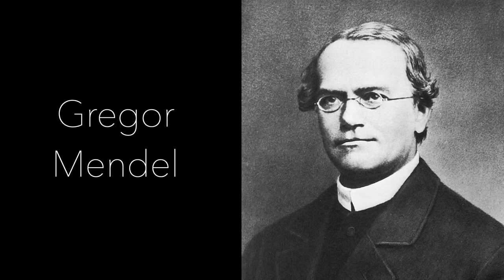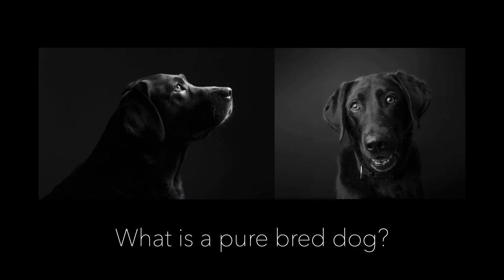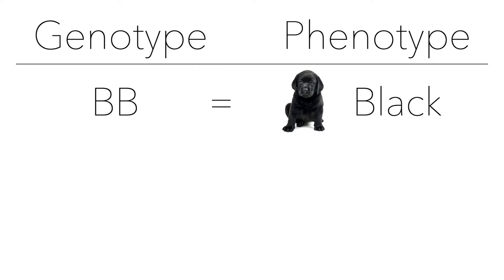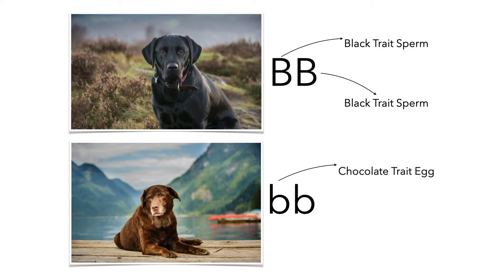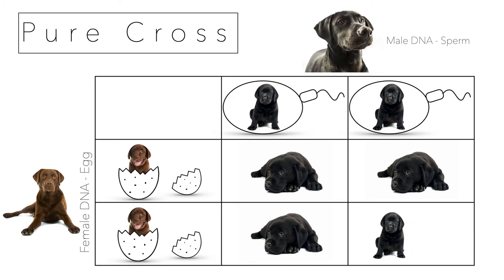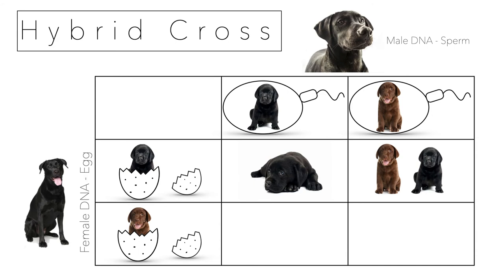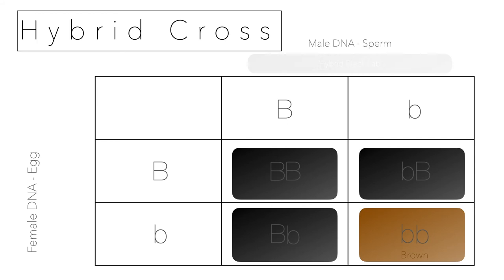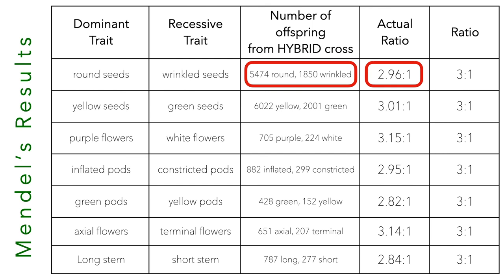How to do a Punnett square with puppies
Punnett Square - Finally a Super Simple Explanation of Punnett Squares With Puppies. How to do  a Punnett Square in five minutes. Genotype, Phenotype, Hybrid, Gregor Mendel.